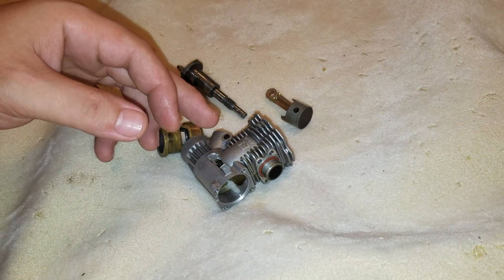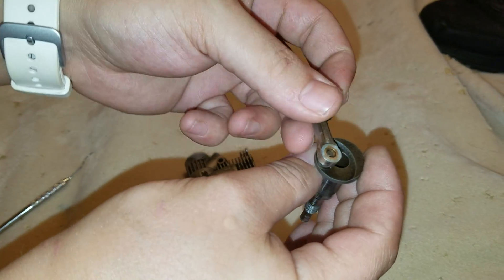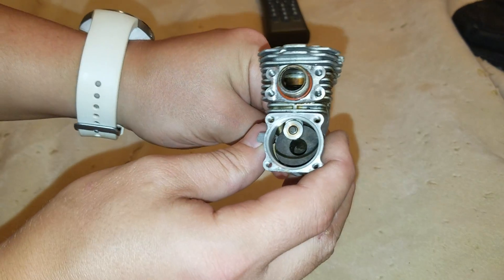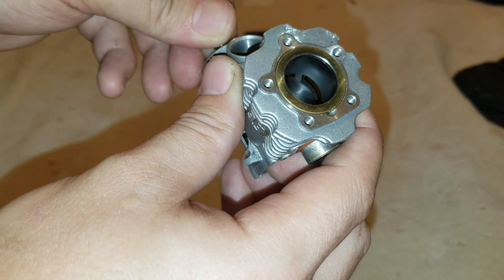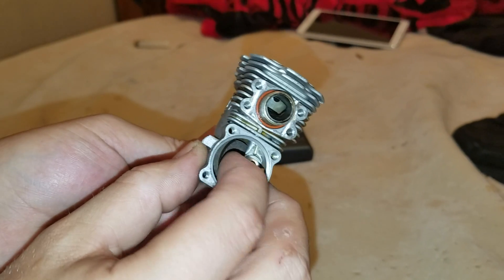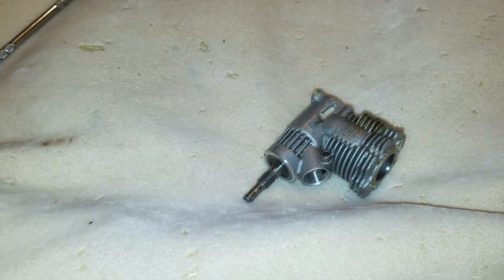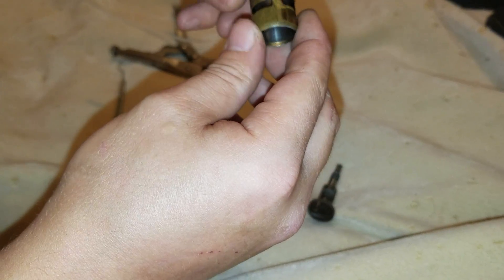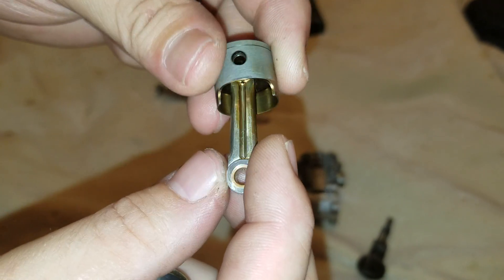How the internals of a nitro engine works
Using a broken trx 3.3 to show how a nitro works from the inside.